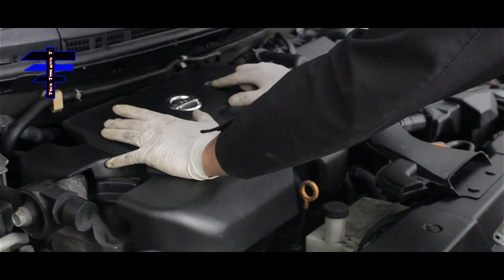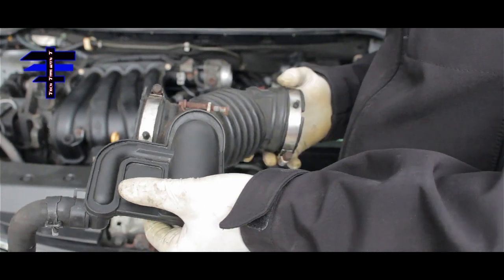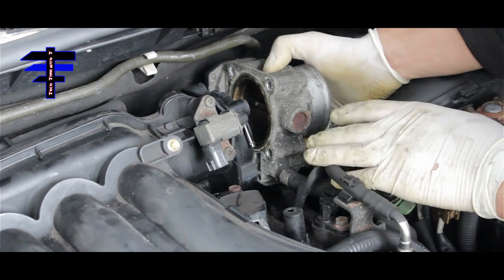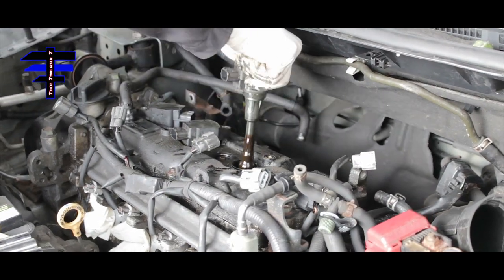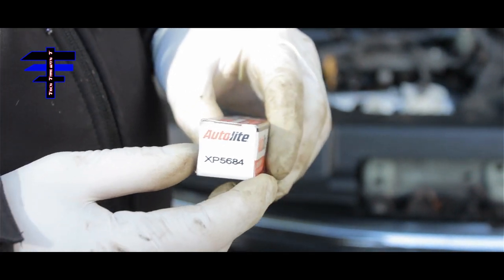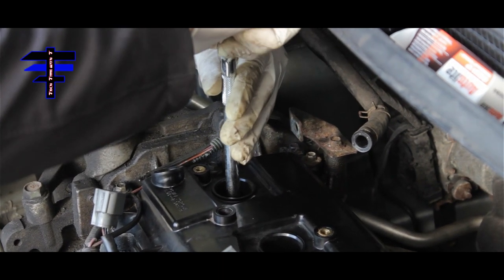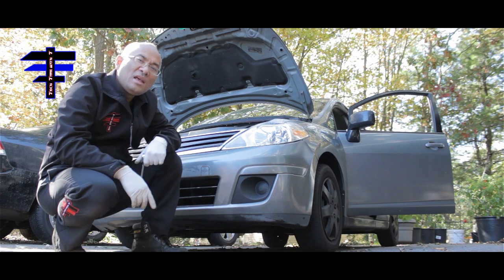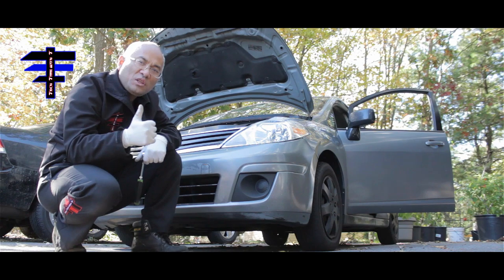DIY: How To DIAGNOSE And Replace A MISFIRING Coil Pack/IGNITION Coil/SPARK Plugs / Versa/ vlog 2024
Welcome to Tech Time With T,

I want to give back to the community that need help with fixing your own car.  These video's will show you step by step to take care your car problem needs. I am NOT a mechanic my videos are for your reference only and not intended for you to avoid going to your local mechanic.  Hope my video’s will help you out.  Thank you for your SUPPORT in advance.

RESOURCES & LINKS MENTIONED IN THIS VIDEO: